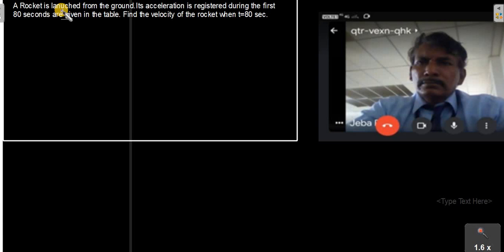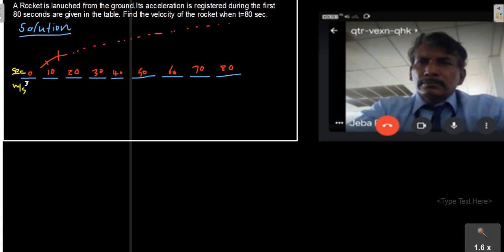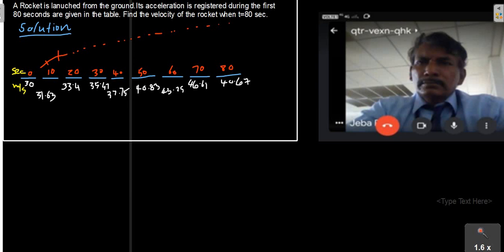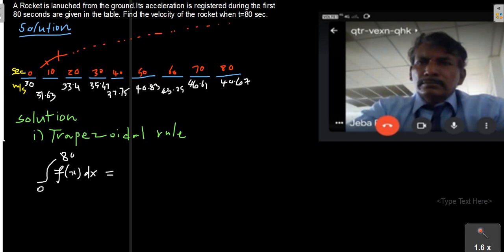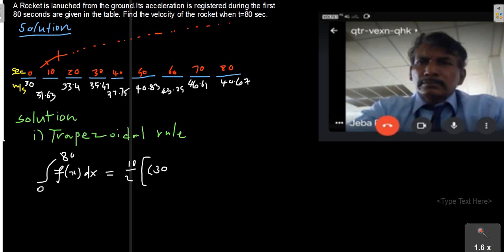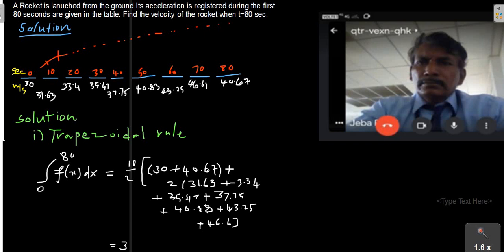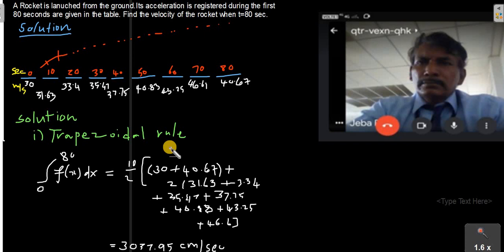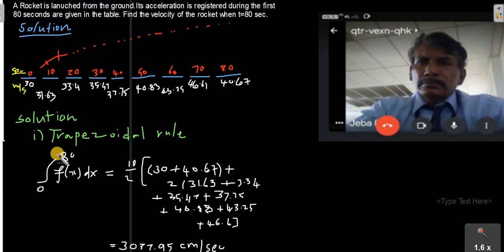Applying trapezoidal rule to solve integration probem-DrJ